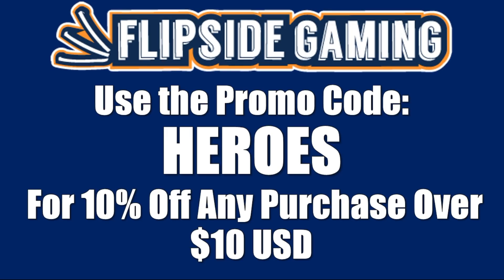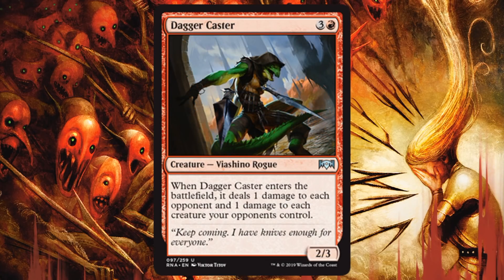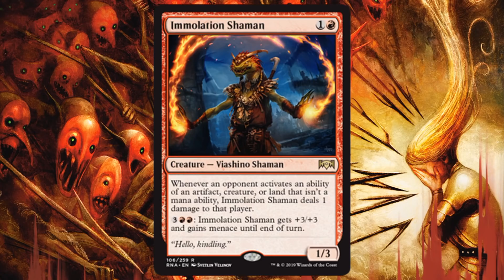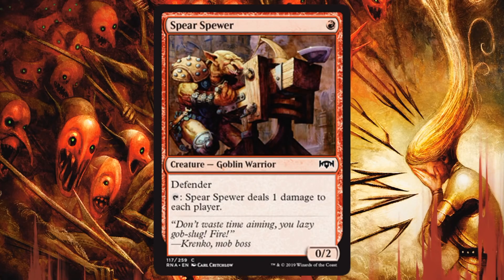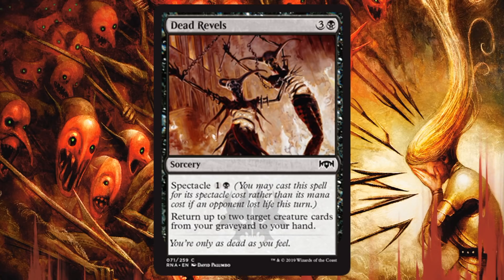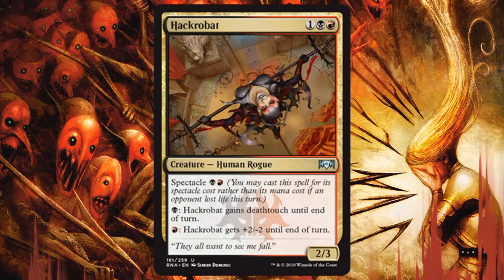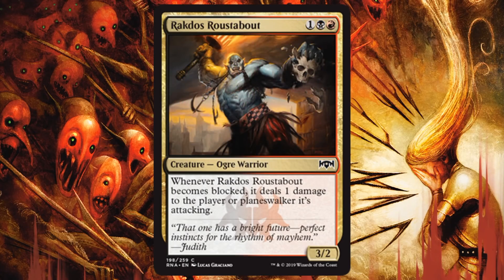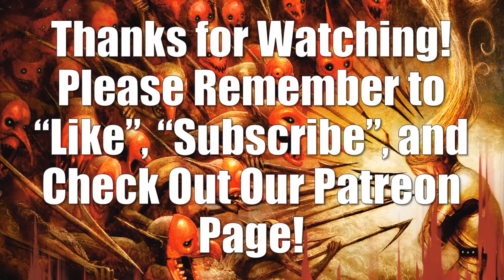MTG Ravnica Allegiance Limited Set Review: Rakdos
This is part four of our five part Magic the Gathering Ravnica Allegiance Full Set Review.  Today we look at the Rakdos cards and the Red non-watermarked cards in the set.

If you use this promo code anytime from now through January 28th, 2019 you will automatically be entered into a drawing where one winner chosen at random will win a Ravnica Allegiance Booster Box.  No matter how many times you use the code you will only be entered once.  International shipping is fine so you can enter even if you do not live within the United States.

Order our featured products on Amazon including Ravnica Allegiance and Ultimate Masters

Adam Hall
Adam Mosher
Andrew Graham
Downunder MTG
John Johnson
Jonathan Alling
Joseph Veteri
Justin Hartsock
Kay Drechsler
Robert Carlson
Sean Brown

Adolfo Soto
Andrew Caltagirone
Daren Manville
David Foreman
Giovanni Fox
Michael Jacques
Mikko Lahti
MTG Strategist
Nate Bates
Nicholas Koppenol
Ordinary Mike
Pinnito

Alexander Levine
Allen Ott
BlueDaNewb
Chris
David Dissanayake
David Olivares
David Werk
Dru Sepulveda
Jake Linderholm
James Peyster
Jason Coleman
Jordan Bullock
Joshua Romero
Mitchell Davenport
Patrick
Peter Stanko
Philip
Piotr Jedliński
Preston Powell
Quintin Ang
Richard Gass
Ryan Barolo
Sehanine Moonbow
Squick Thinger
Stevan Jechura
Team Scoop